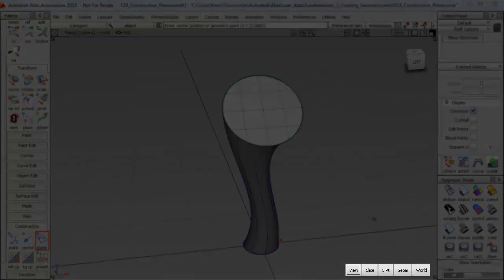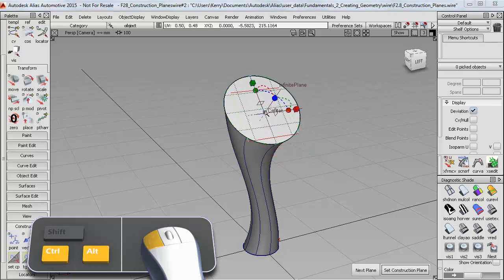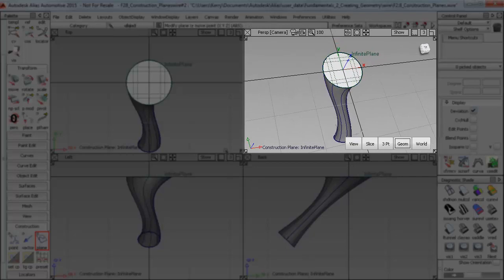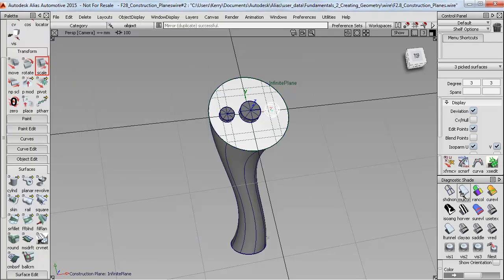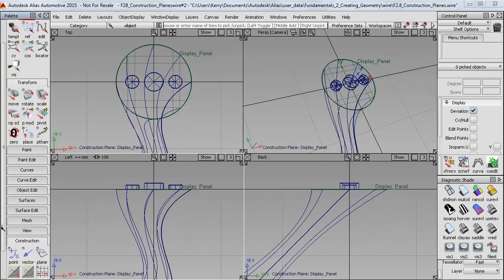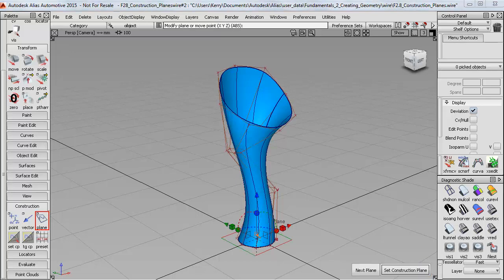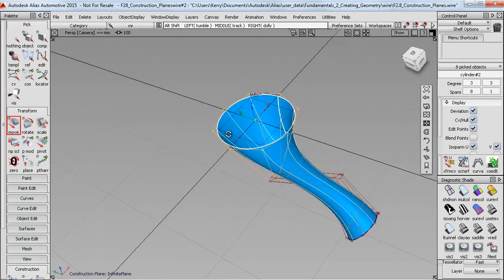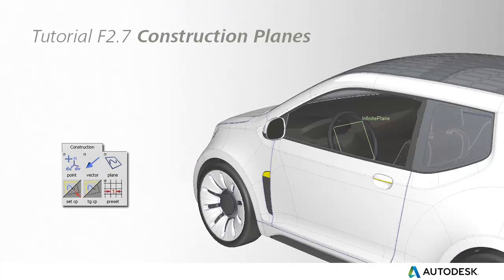Autodesk Alias Basic Tutorials | F2 7 Construction Planes | MS3D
Learn Autodesk Alias at home with offline tutorials

Read more and Register at MS3D.net